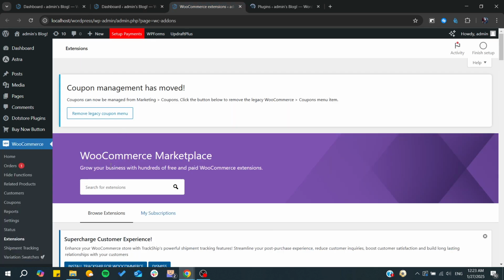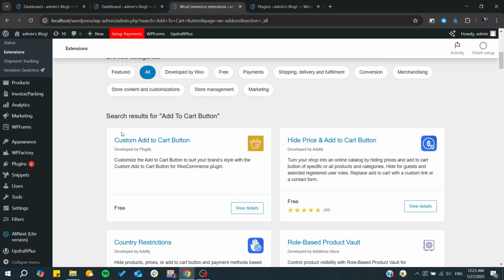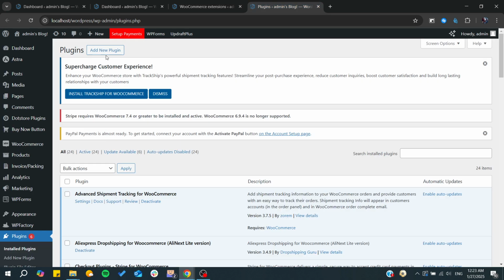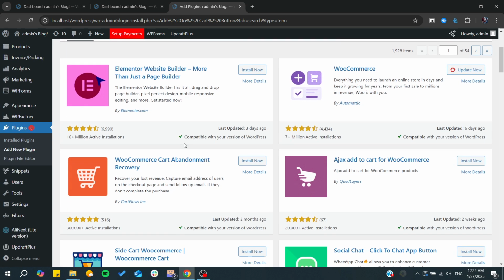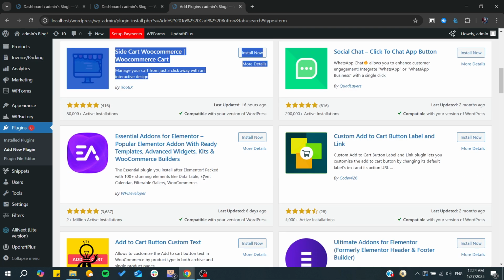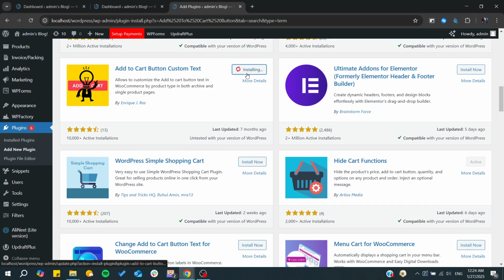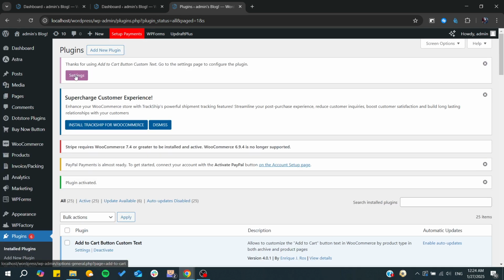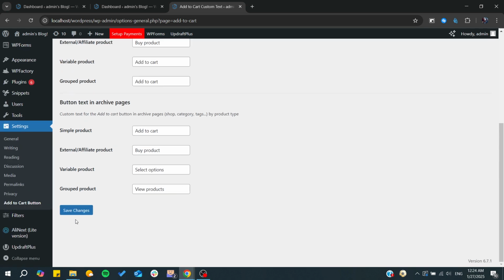How To Change Buy Now Button Text In WooCommerce Tutorial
Today we talk about change buy now button text in woocommerce,woocommerce,woocommerce tutorial,woocommerce checkout page customization